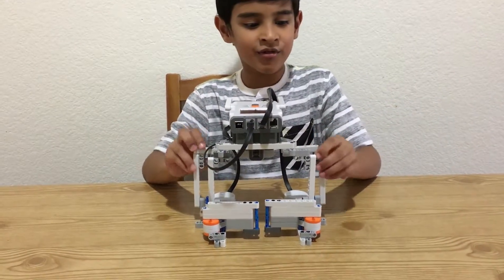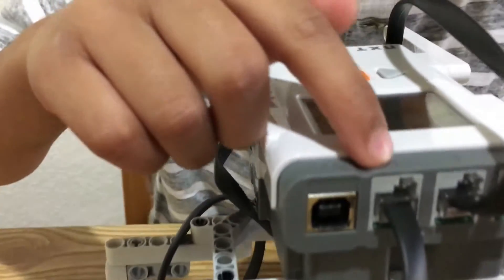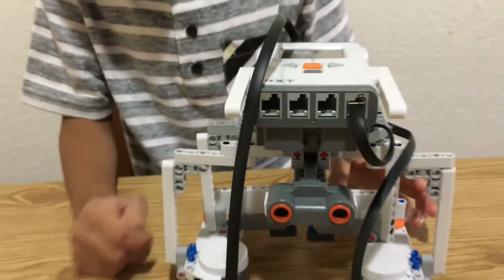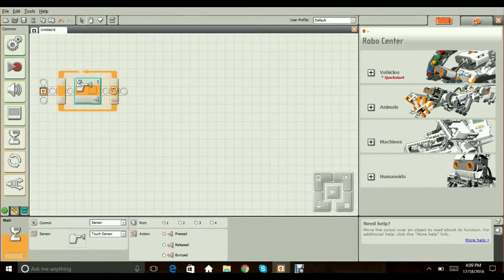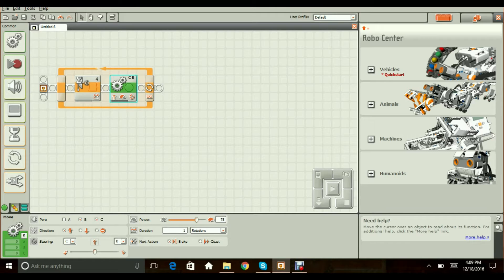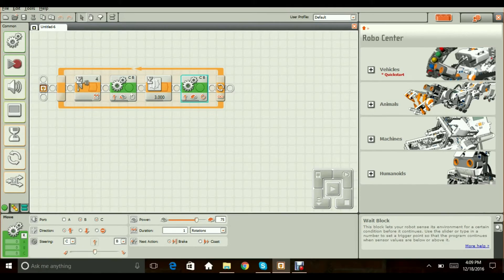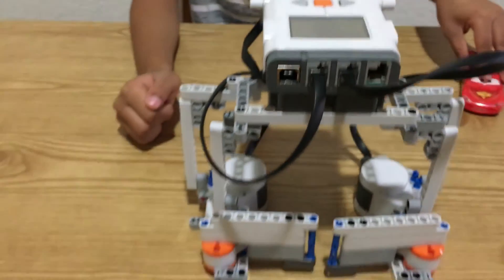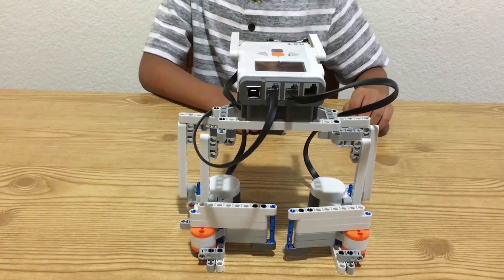Lego mindstorm automatic gate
Arnav creates an automatic gate using ultrasonic sensor, which open automatically when any object comes near it.